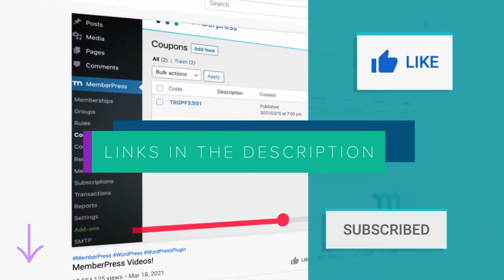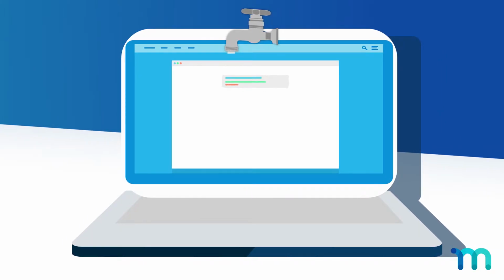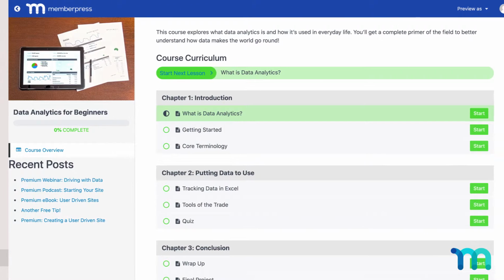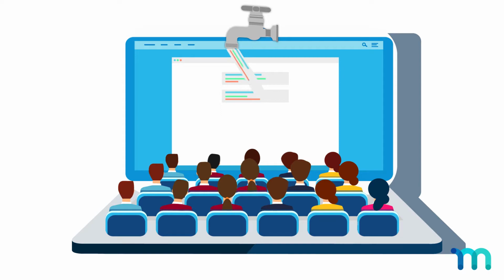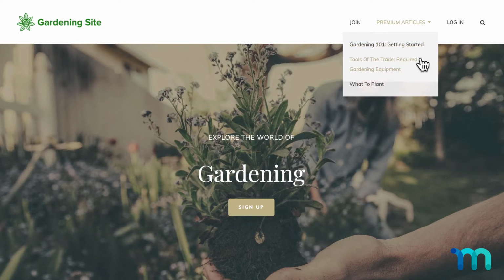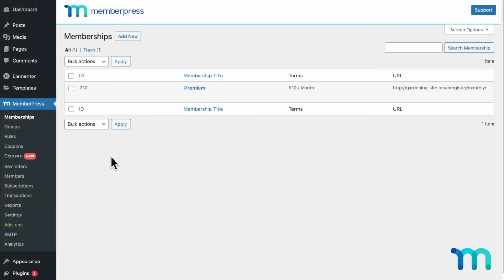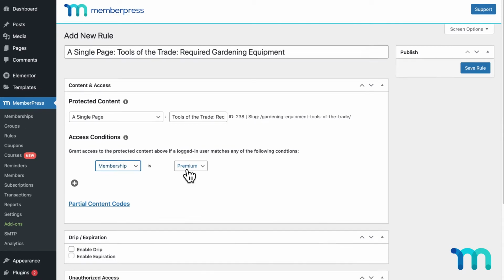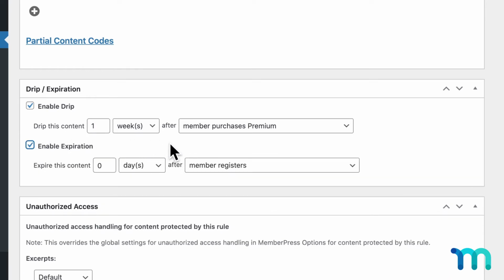How to Drip Content in MemberPress (and Why You Should!)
Providing content gets users to your site. Dripping content keeps them there. 🚰 🚀

Dripping content is a method of releasing content to your site's users. They receive content bit by bit, perhaps over the course of a few months, until they have access to your full library. 💻

Drip content often requires users to interact more frequently with your site. Since they don’t get all the information at once, they need to come back. This can be a win-win for both you and your customers!

00:00 Introduction to Content Dripping
00:55 What is Content Dripping?
01:54 Dripping for Online Courses
02:36 Hook Your Audience
03:04 How to Drip Content with MemberPress
05:26 Conclusion

The Skinny on Drip Content (What It Is and How To Use It)

Documentation 📄
Dripping and Expiring Protected Content